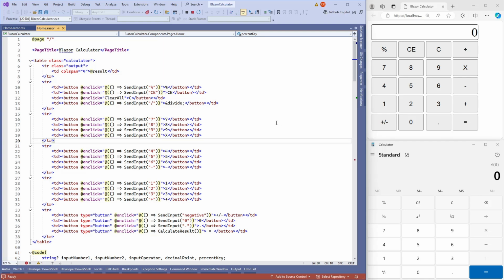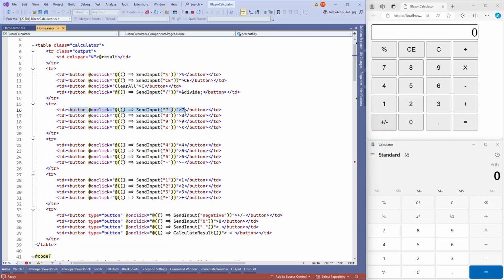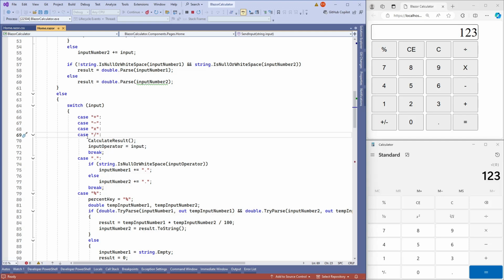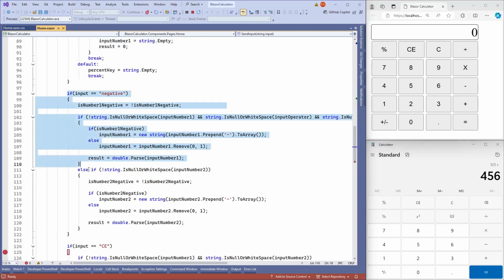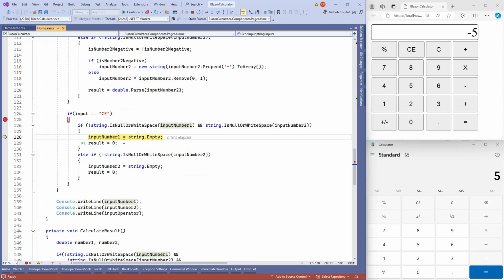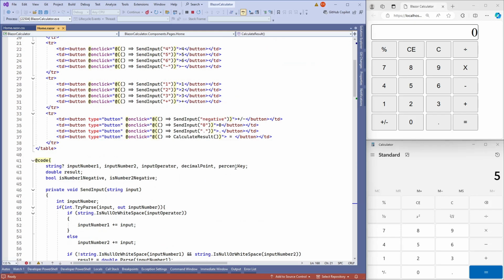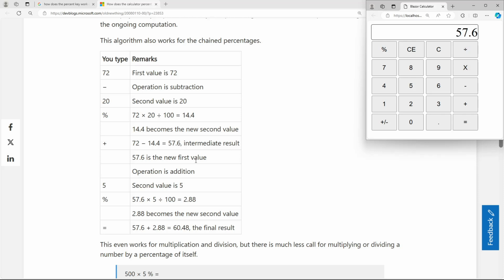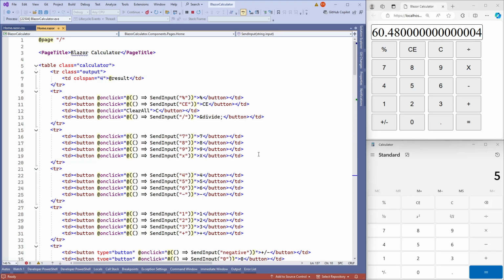My Poor Attempt at Building a Blazor Calculator App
Join me as I talk about how I built a calculator application with Blazor and hope that I won't bore you along the way.

Helpful Resource(s)
How does the calculator percent key work?